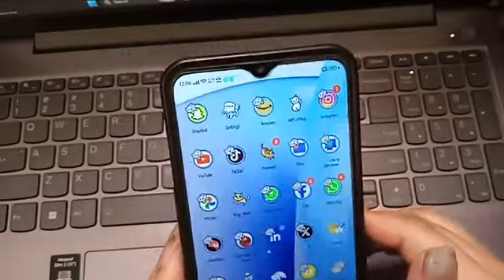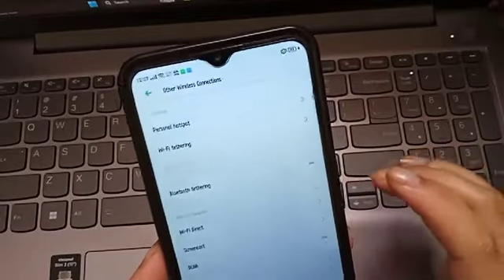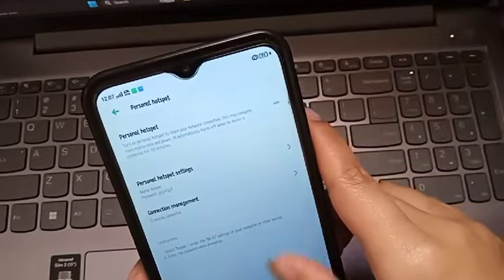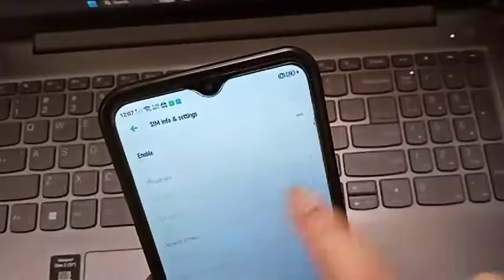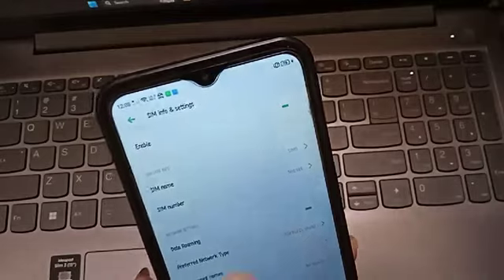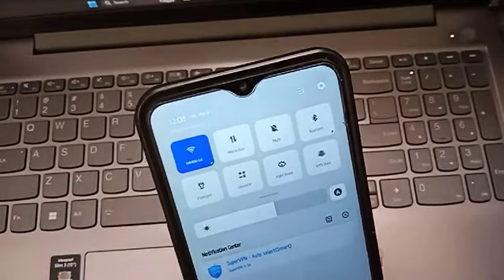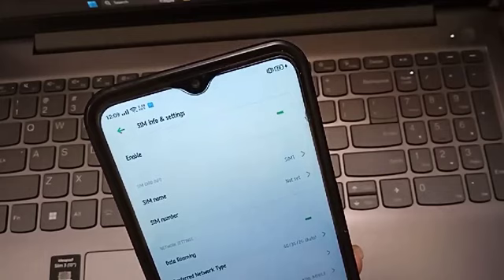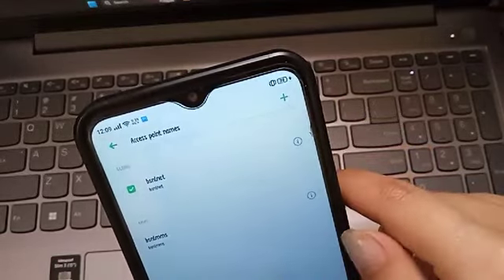How to fix hotspot problem in Realme Narzo 70 Pro 5G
Best powerful CPU under 10k

60-Inch Tripod with Bag

7 Socket 6A Extension Board

multiplug Extension